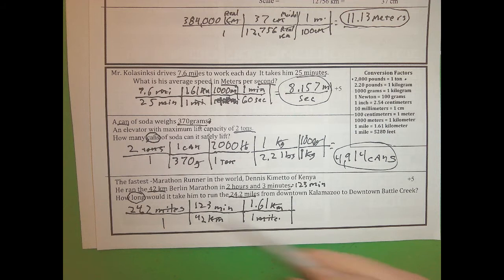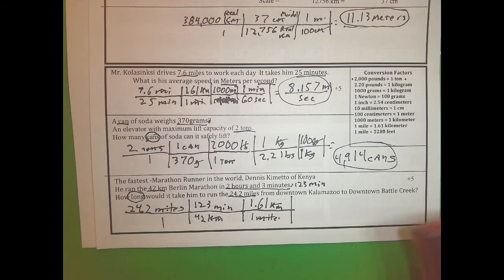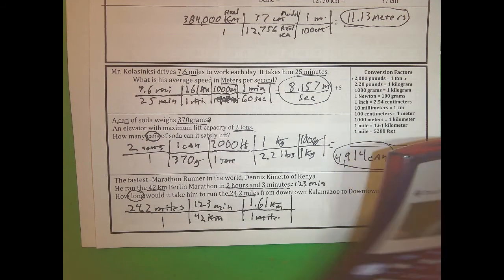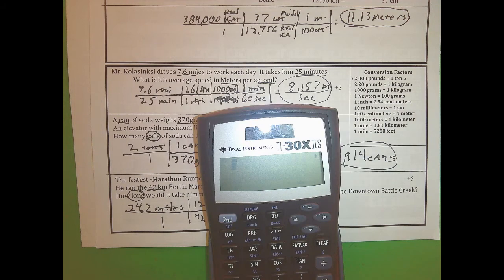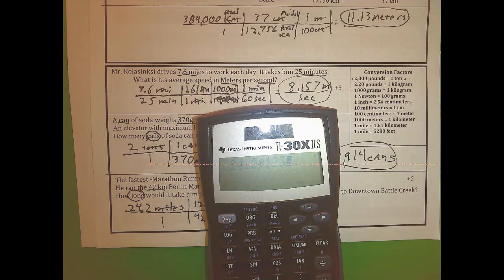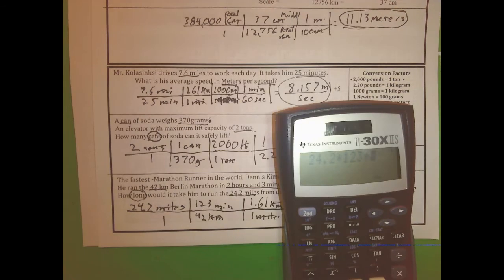COMPUTATION PRACTICE FOR ASTRONOMY TEST 1